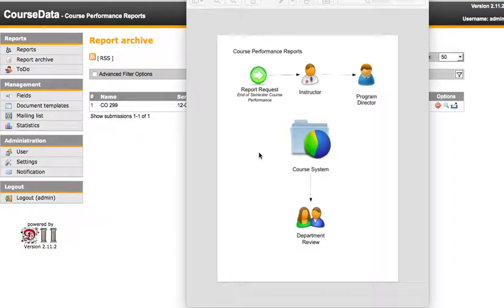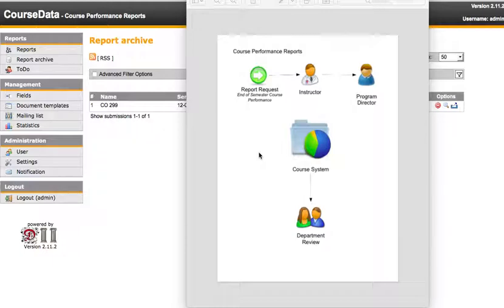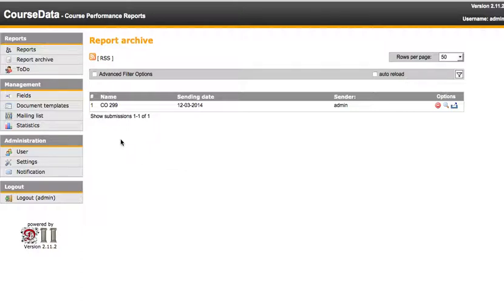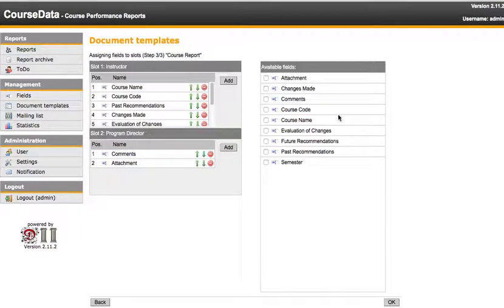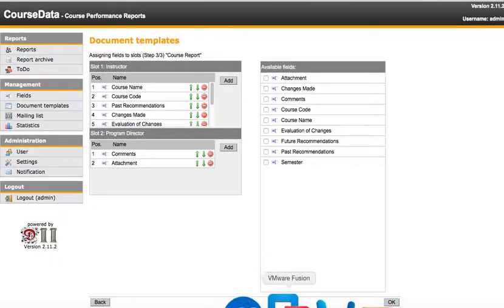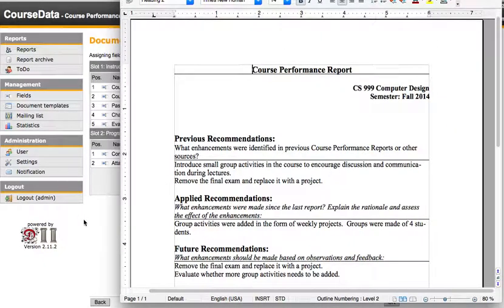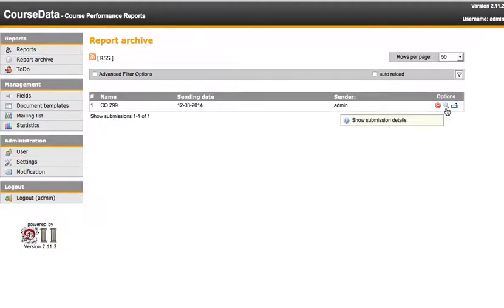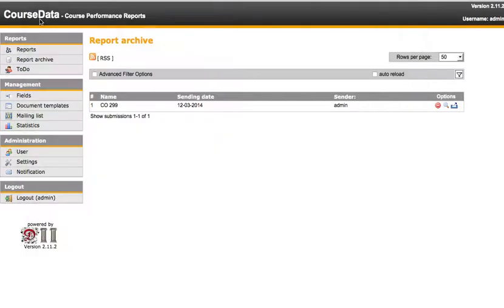CourseData - Course Performance Report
Reports submitted by faculty at the end of a semester as a way to reflect on the instructional activities and implement a continuous improvement process.